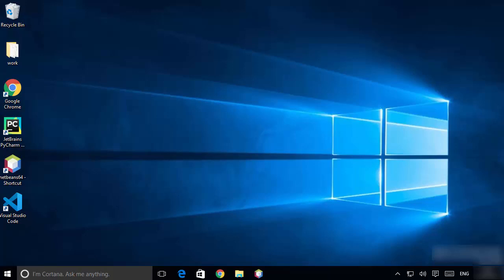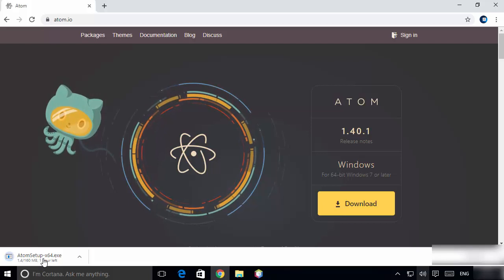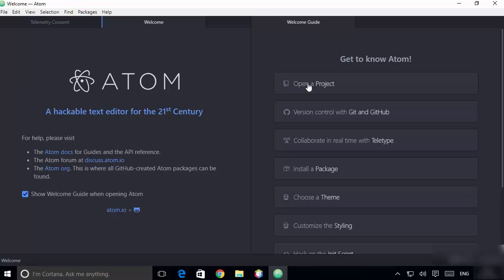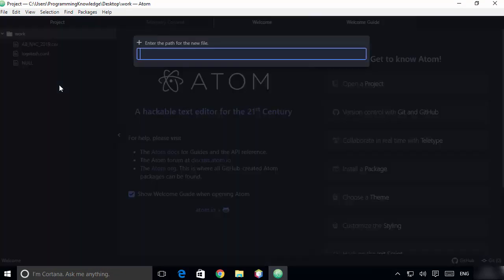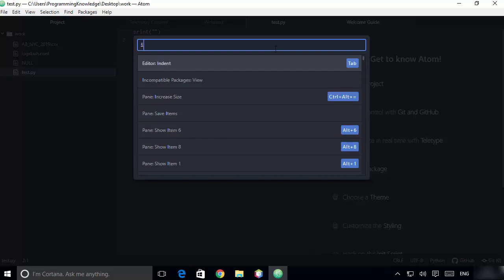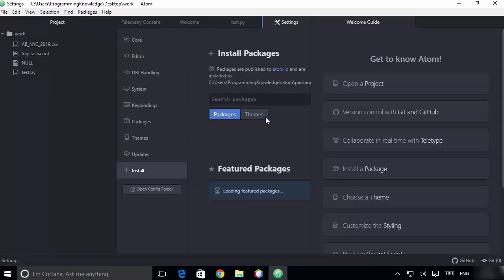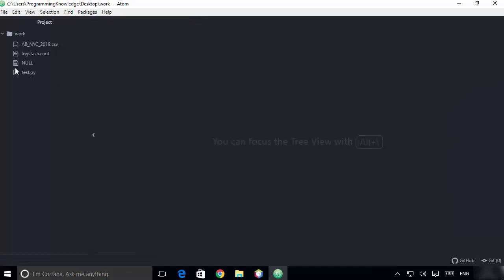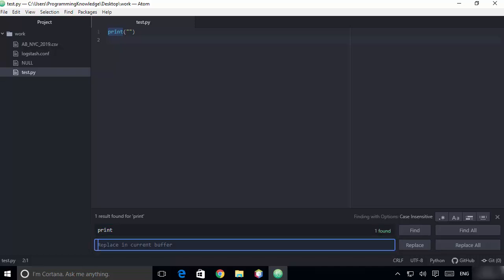How To Install and Use Atom IDE on Windows 10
Atom is opensource source code and text editor. Atom can be installed on Windows, Linux and OS X. Atom supports plugins written in Node.js and has embedded Git source control. Atom is developed by GitHub. Atom is build using web technologies and used as a desktop application.

In this post we will see how to install Atom editor on your Windows 10 system.